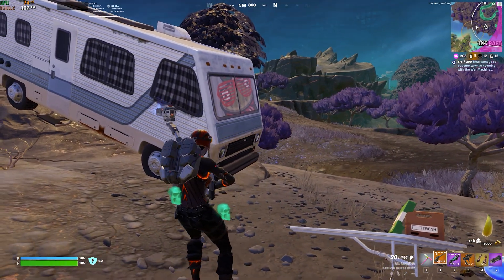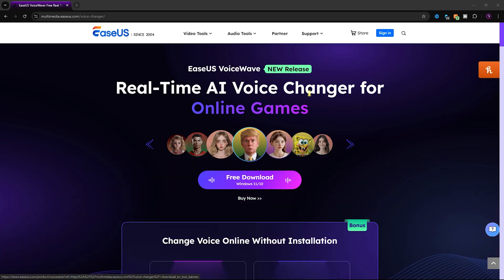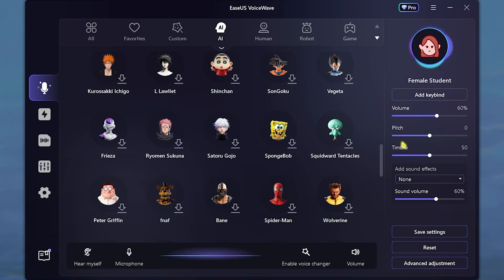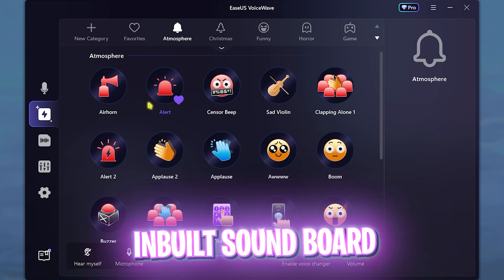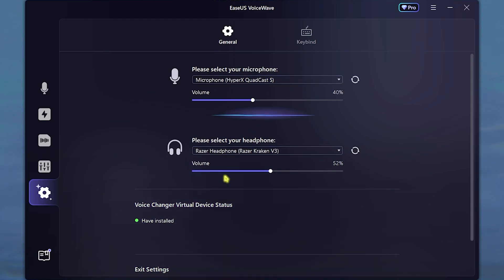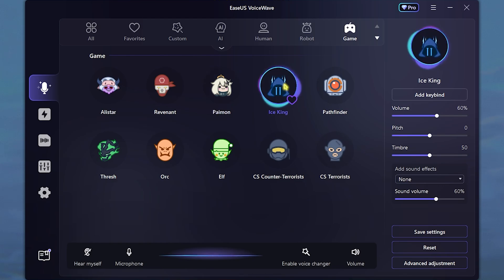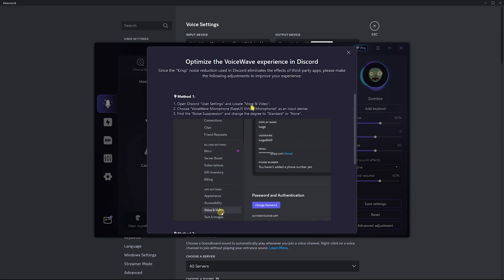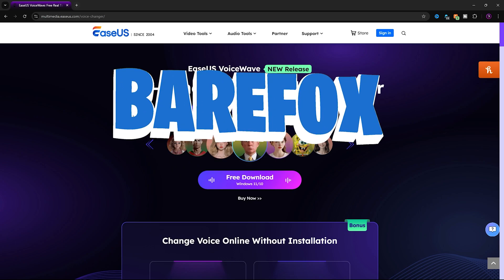2024's TOP VOICE CHANGER for GAMING & STREAMING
2024's TOP VOICE CHANGER for GAMING & STREAMING

How to Speed Up Computer Performance in Windows 11/10/8/7 m_campaign=bella-202410-epm-old

▬▬▬▬▬▬▬▬▬ஜ۩۞۩ஜ▬▬▬▬▬▬▬▬▬
▬▬▬▬▬▬▬▬▬ஜ۩۞۩ஜ▬▬▬▬▬▬▬▬▬